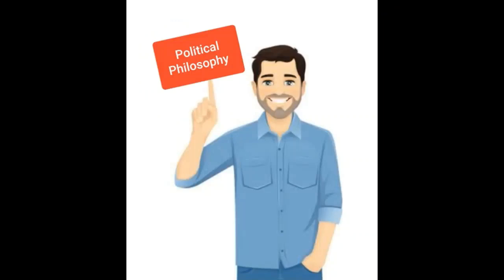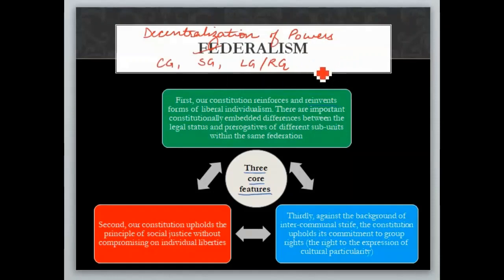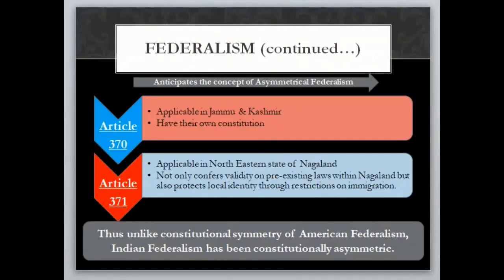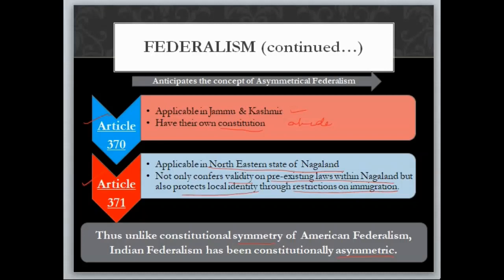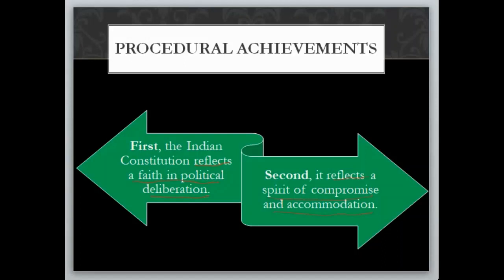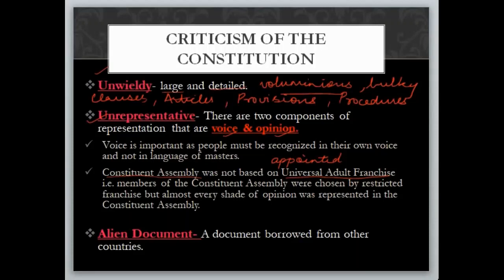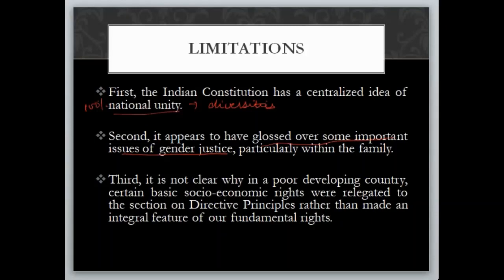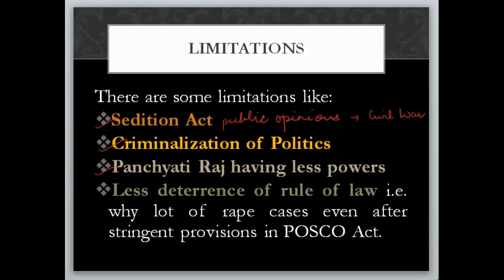The Philosophy of the Constitution (Part-3)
This video deals with the three core provisions of the Indian Constitution, its criticism and limitations. hope you'll like it.
Here are the links of the other two videos of the same"